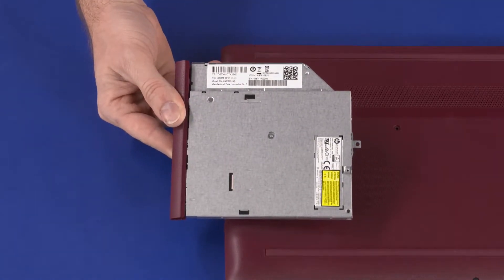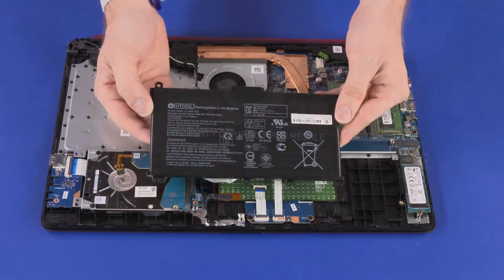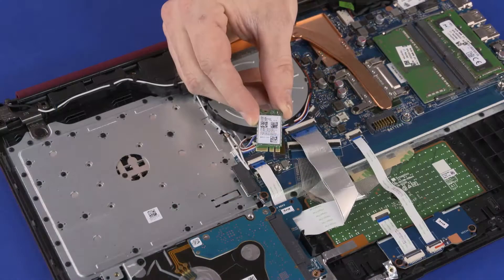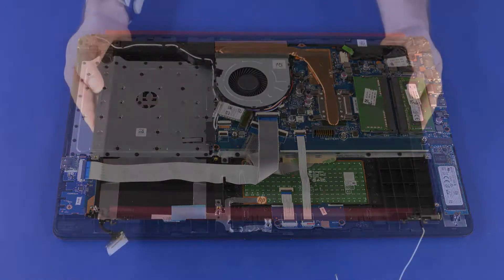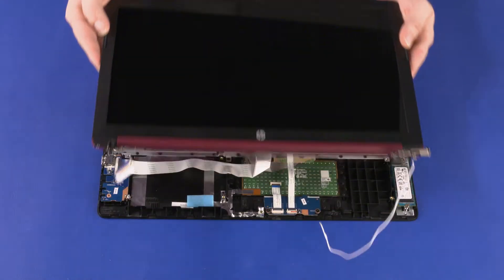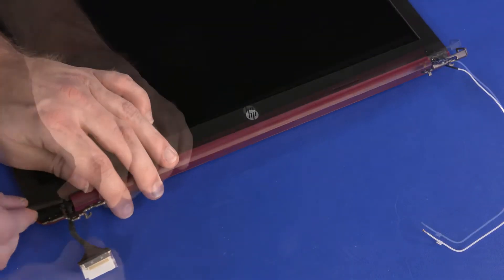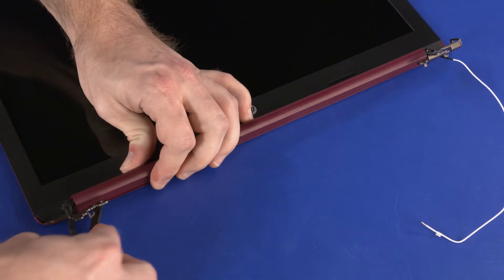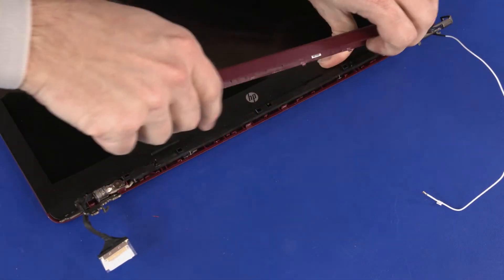Replace the Hinge Cover | HP 14, 15, 240, 245, 250, 255 G7 Notebook PC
Learn how to remove and replace the hinge cover for HP 14-ck0000, HP 14-dk0000 Laptop PC, HP Notebook - 15-da0000, HP Notebook - 15-db0000,  HP 240, 245,250 and 255 G7 Notebook PC